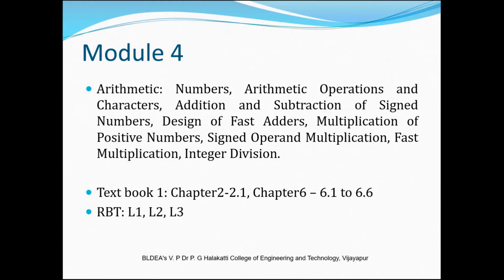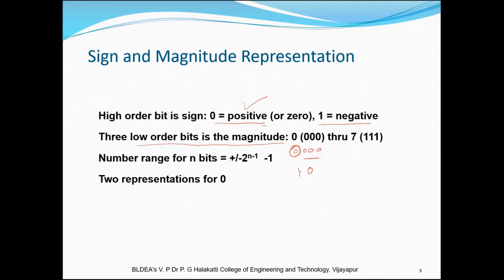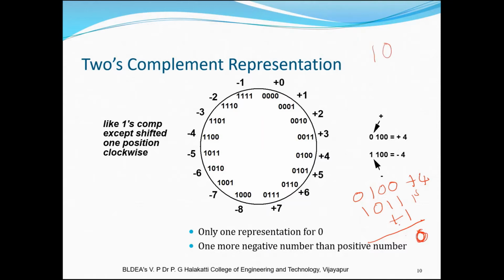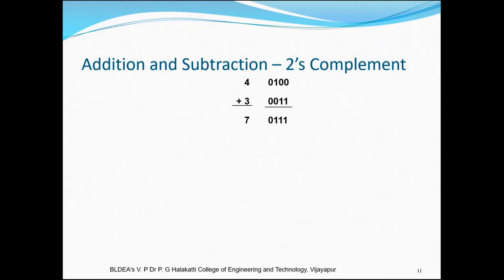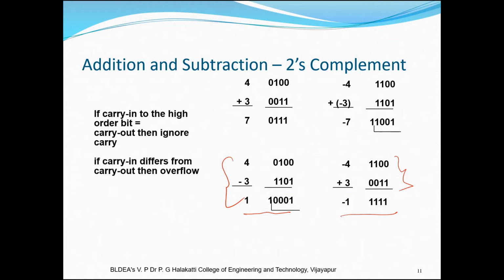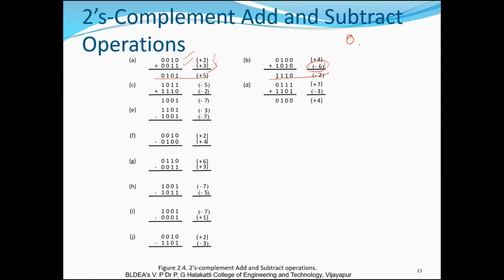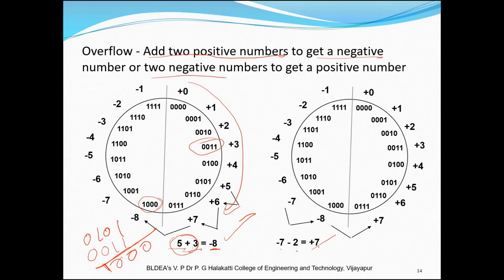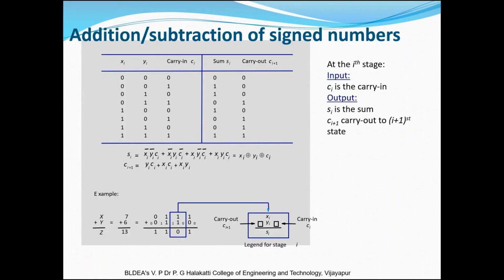Module4 part1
You will learn: Arithmetic: Numbers, Arithmetic Operations and Characters, Addition and Subtraction of Signed Numbers.